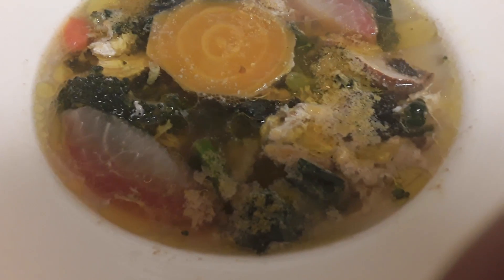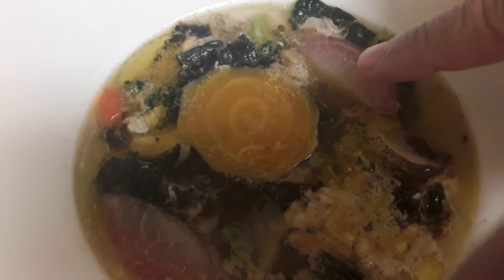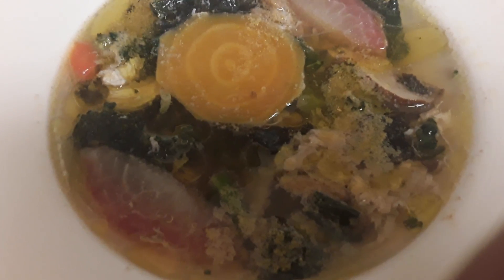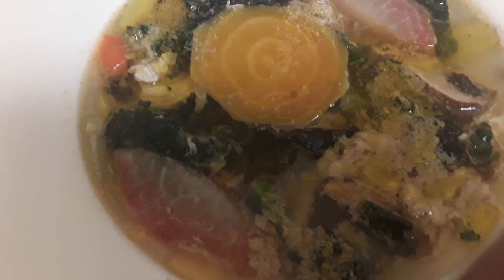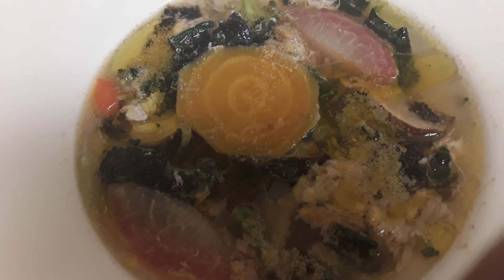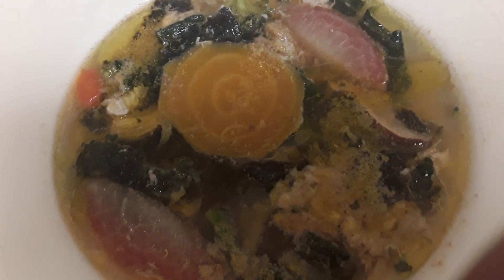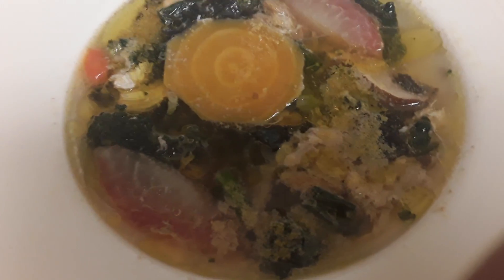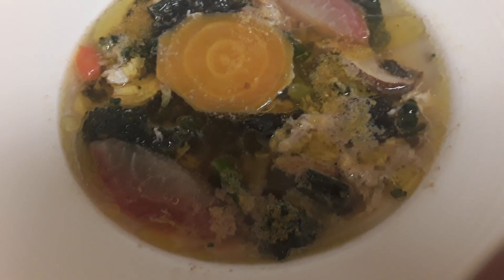Nori Kale Porridge